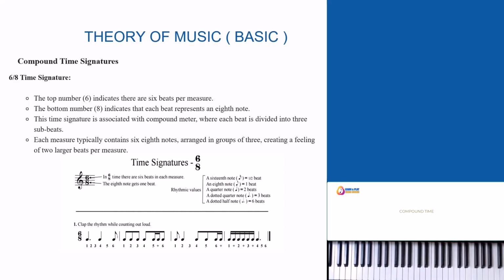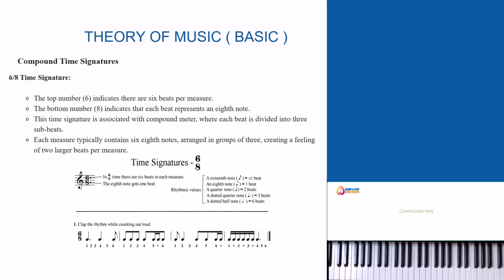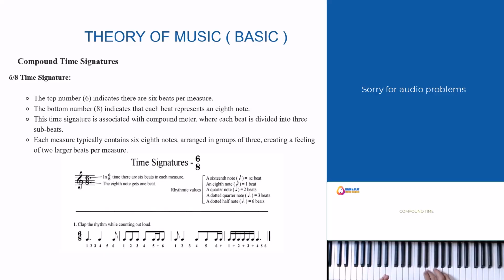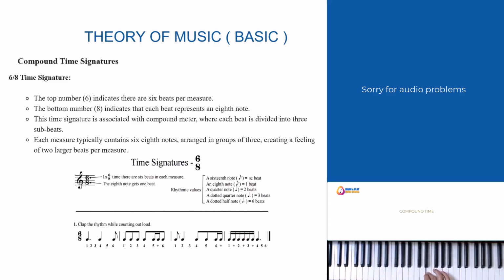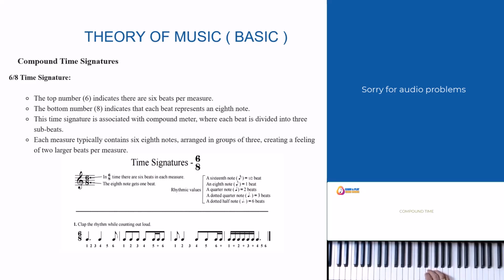6/8 Time Isn't Complicated - You've Been Taught Wrong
The SECRET to Playing 6/8 Time Songs as a BEGINNER

Learn the secret to playing songs in 6/8 time as a beginner! This guide will unlock the theory of music behind this time signature.